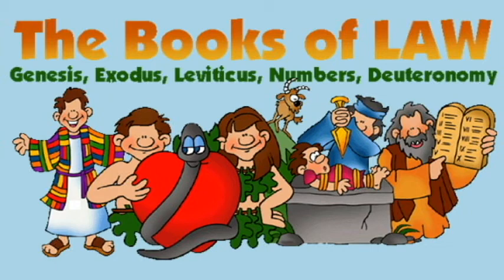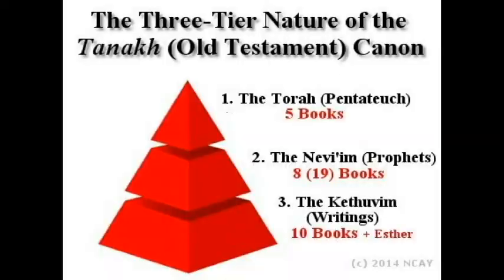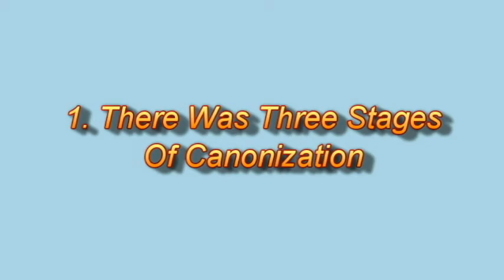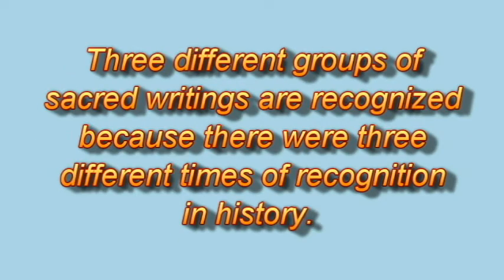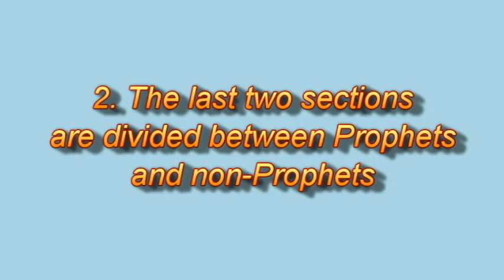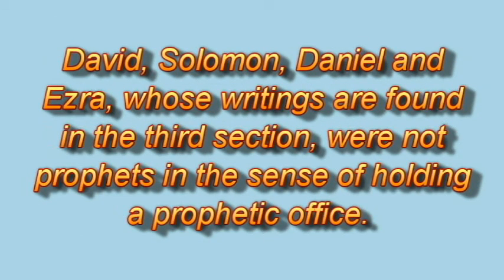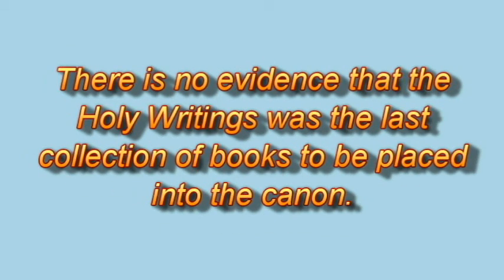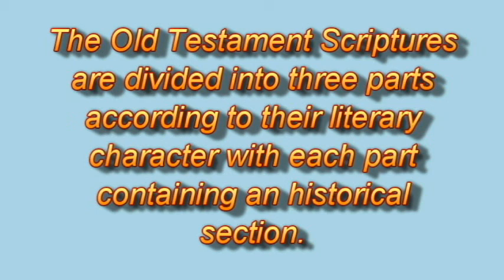Why is there a threefold division of the Hebrew canon? Law - Prophets - Writings.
The threefold division of the Jewish bible. Law - Prophets - Writings.